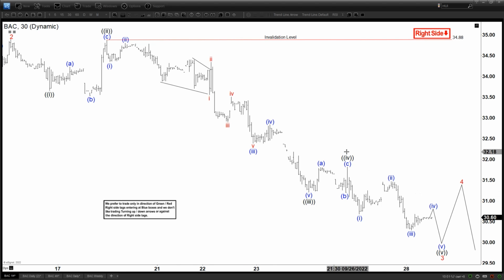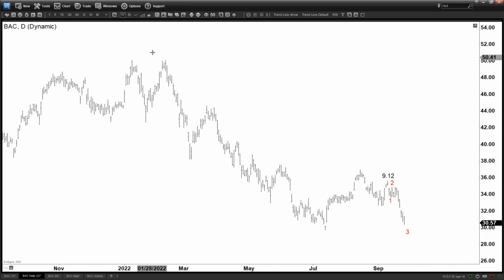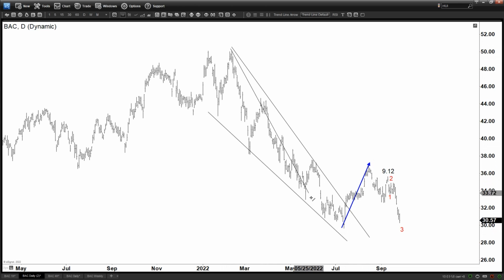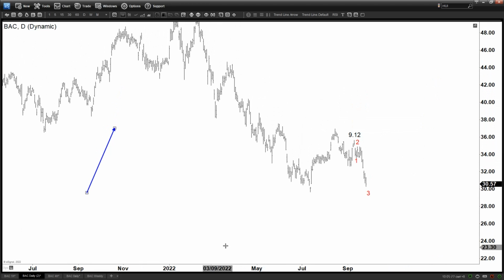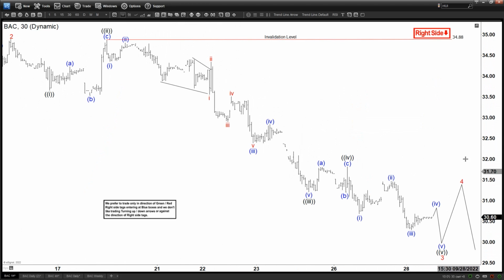Bank of America (BAC) Rally Should Fail for More Downside | Stock Analysis | Elliott Wave Forecast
✪ Important Tags